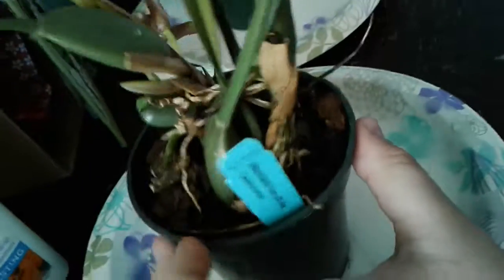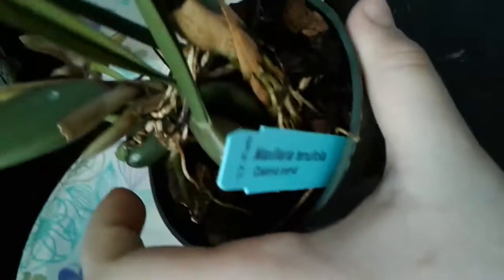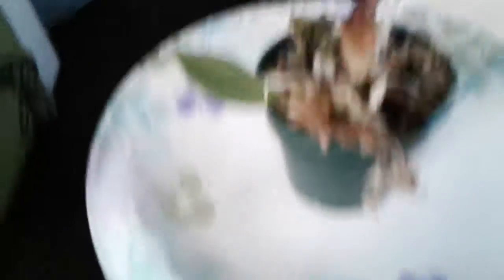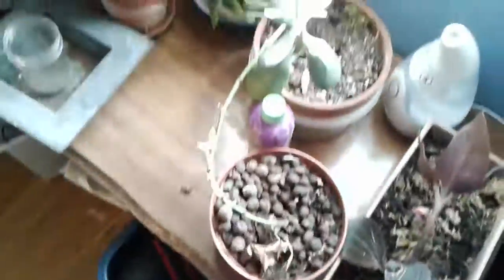April 9, 2017